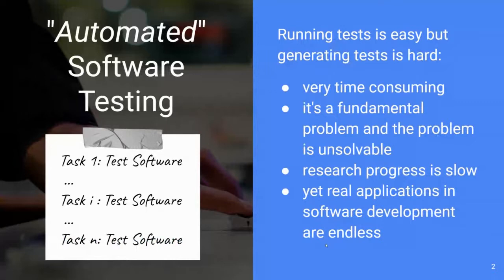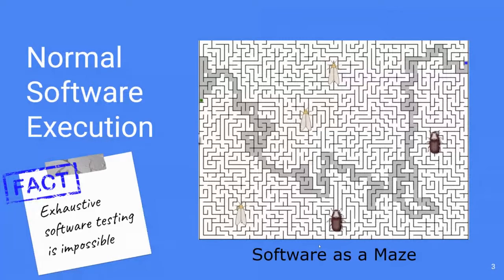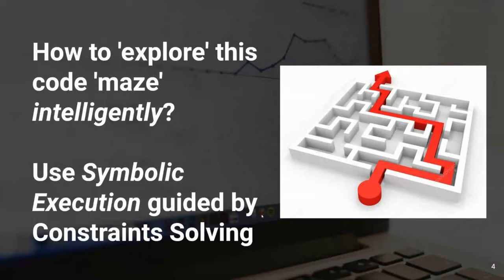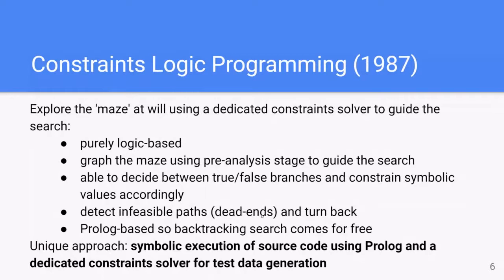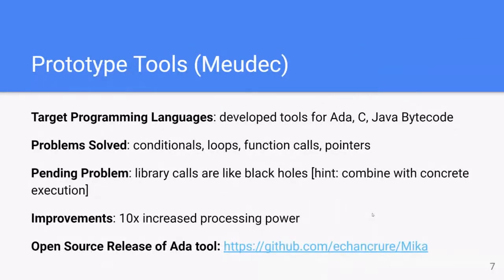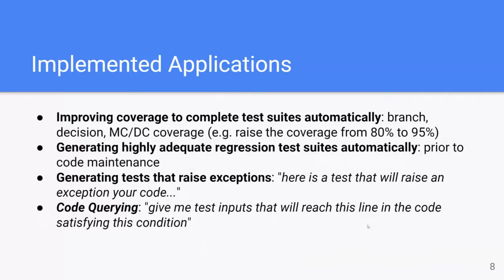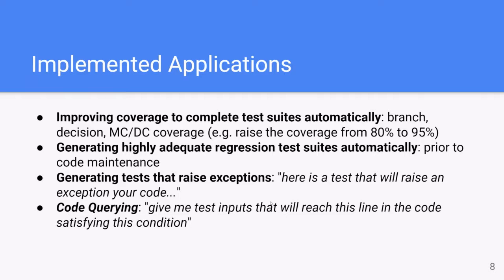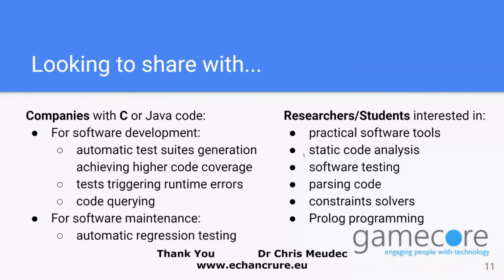An accessible description of test data generation from source code.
Detailed but still informal: an overview of how we can generate software tests automatically from source using Symbolic Execution and Constraint Logic Programming for various programming languages such as Ada, C or Java Bytecode.